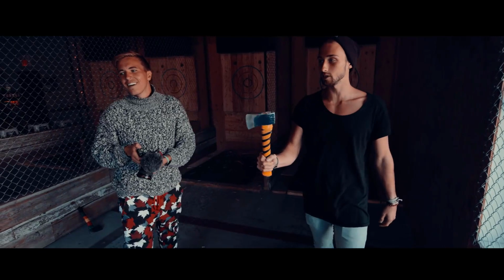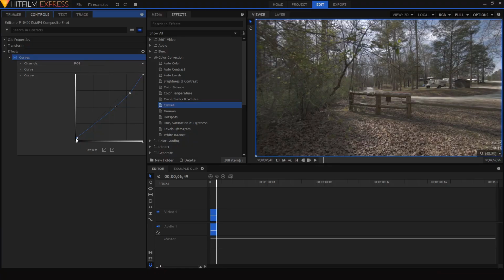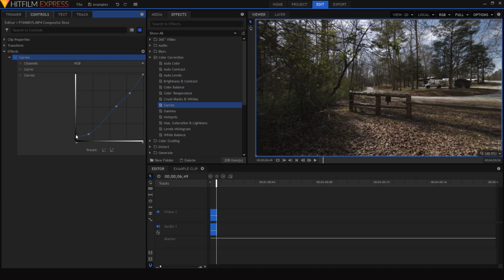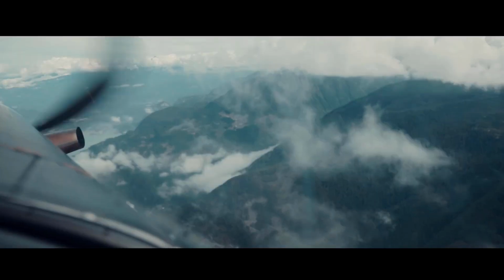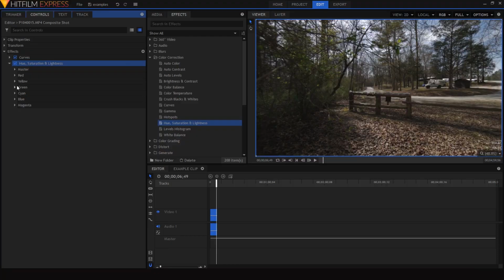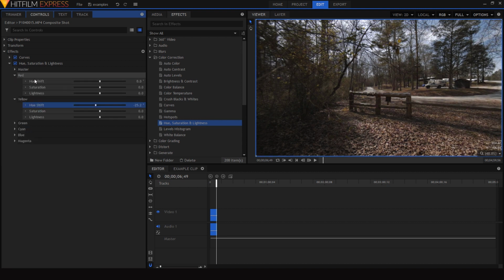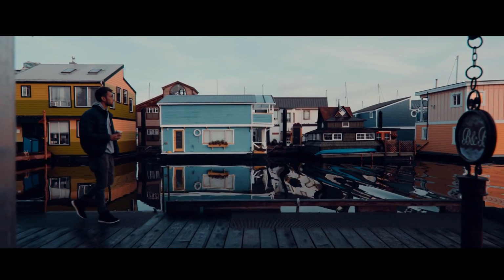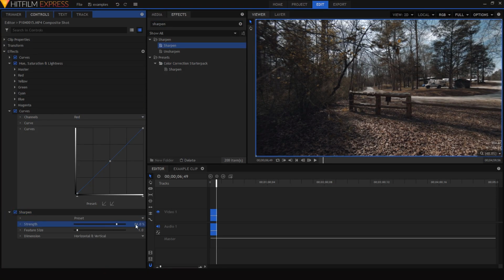How to COLOR GRADE like SAM KOLDER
Sam Kolder is an extremely popular and unique creator within the online travel and filmmaking community. This video should show you how to replicate his style of color grading :)

✏️Fonts:
Uni Sans
Futura